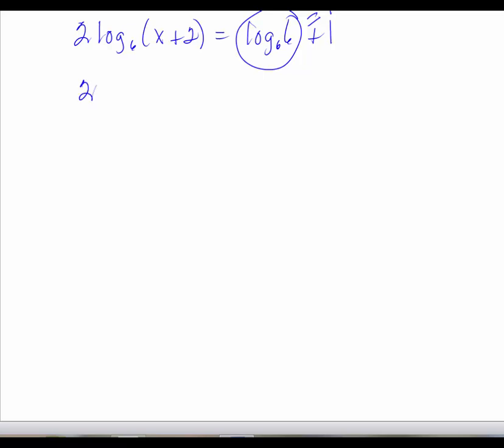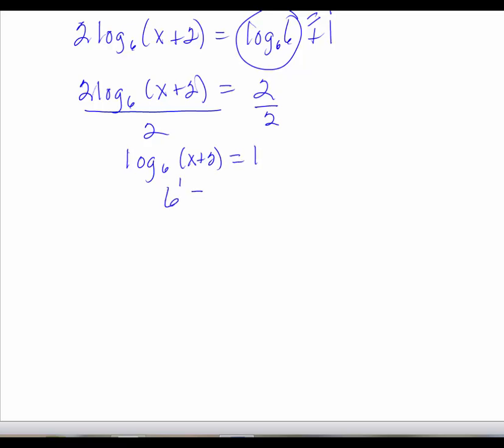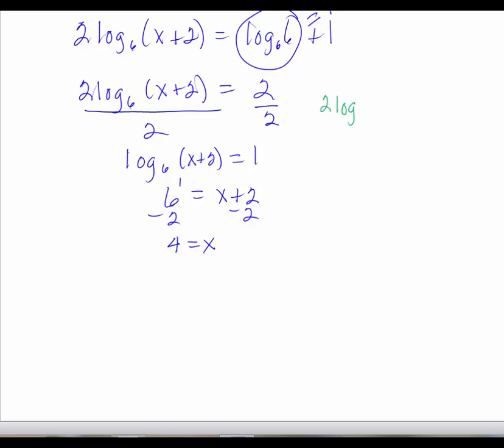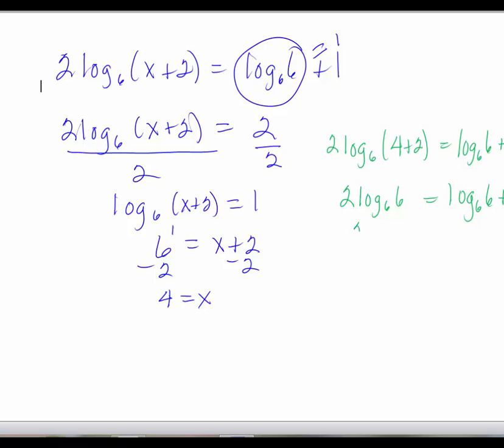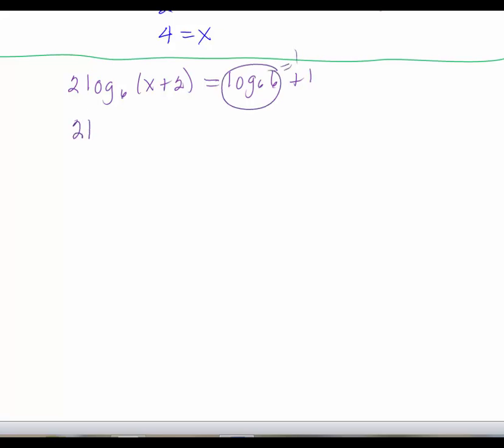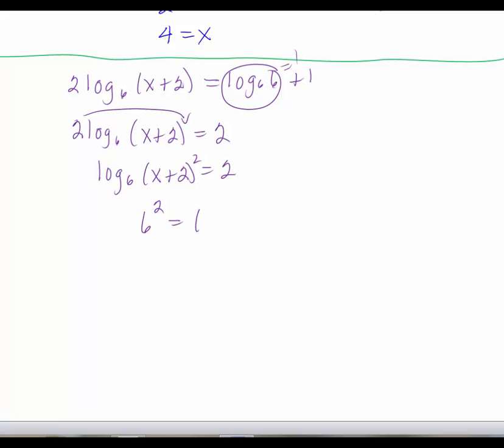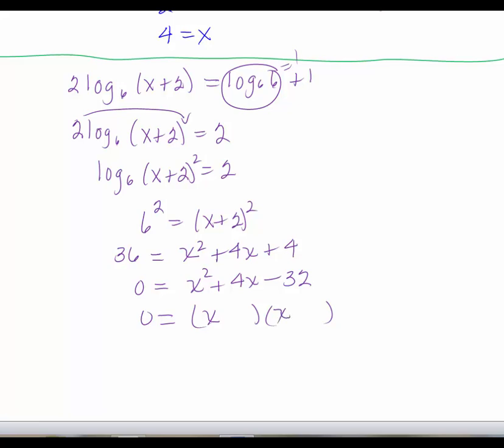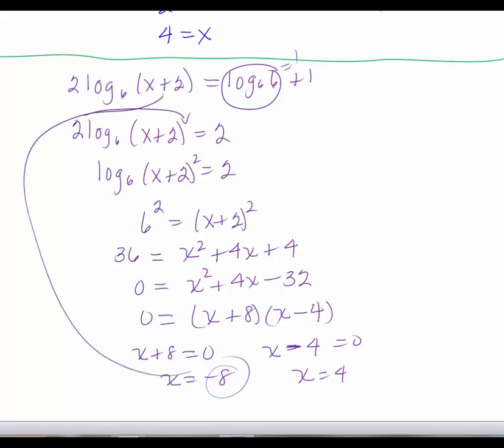Log Equation Example